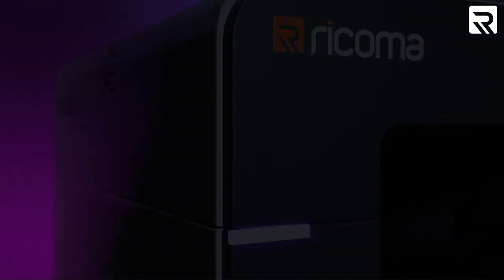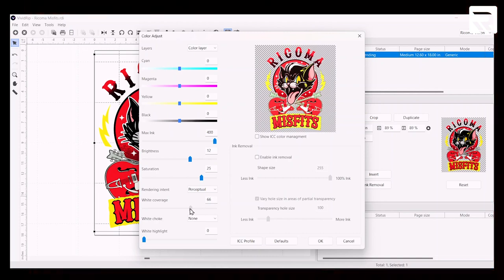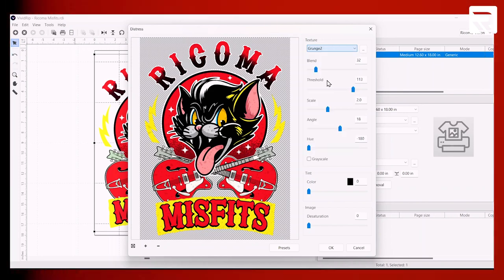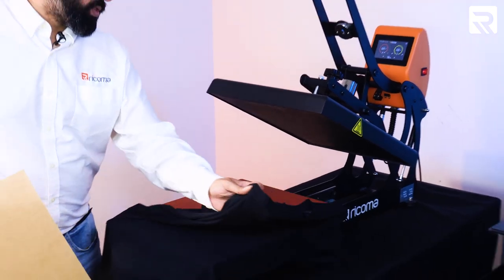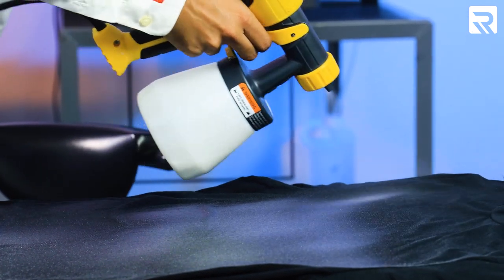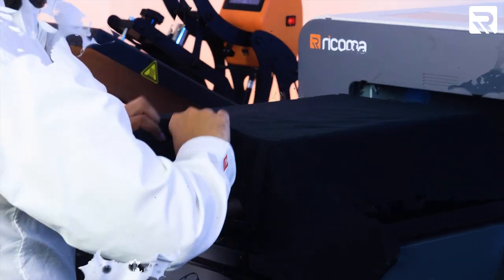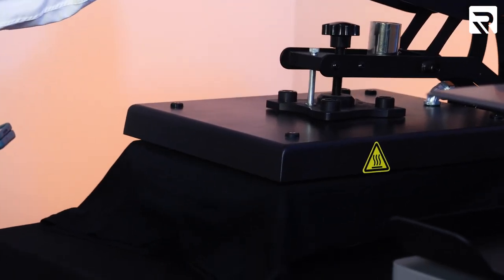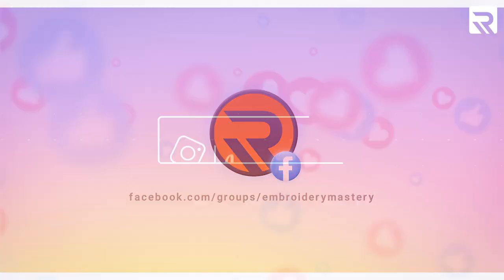We Put Our NEW DTG PRINTER to the Test with Rock & Roll Tees!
Do you want to take your business to the next level with one of the fastest and easiest decorating methods available? In this episode of Print Pros, we’ll be using Ricoma’s all-new Vision DTG Printer to apply a classic rock and roll design onto two t-shirts. We’ll give you a step-by-step demonstration of the DTG printing process, including teaching you how to distress your design using Ricoma’s VividRIP printing software. Along the way, we’ll also give you more information about our Vision DTG Printer and how it's taking the industry by storm.

00:00 Introduction
01:08 Materials
01:23 VividRIP Software Demo
08:37 Pretreatment Demo
14:39 Full-Color T-Shirt
19:34 Distressed T-Shirt

After a quick rundown of the materials that we used for this project, the episode begins with a demonstration of our newly upgraded VividRIP printing software. We’ll show you how to add a distressed effect to your design so you can create stunning vintage-looking apparel that your customers will love, as well as discuss some of VividRIP's other ingenious features.s

Once our designs are squared away, we’ll show you how to properly pretreat a garment for a hassle-free DTG printing experience. As we do so, we’ll also discuss Ricoma’s two all-inclusive DTG printing packages, including what equipment comes with each one.

Once our garments are pretreated, we’ll demonstrate how to print your designs using the Vision DTG printer. As we print, we’ll also tell you about many of the amazing capabilities of this innovative new printer. Finally, after our two t-shirts are fully decorated, we’ll discuss the potential profit you could make from a project like this and share a few tips to help you maximize that profitability.